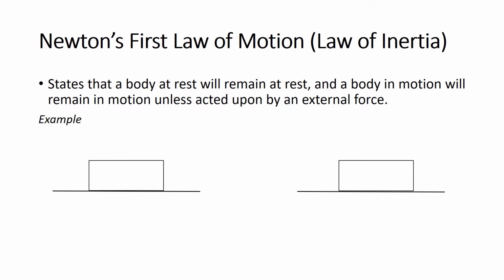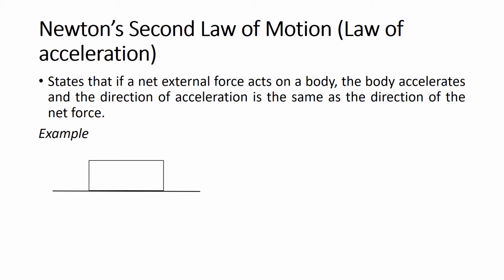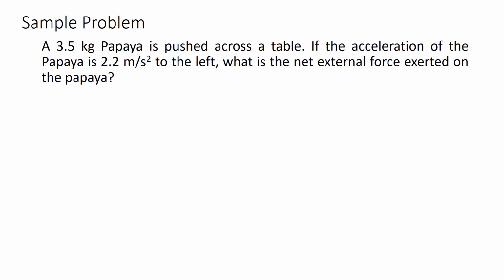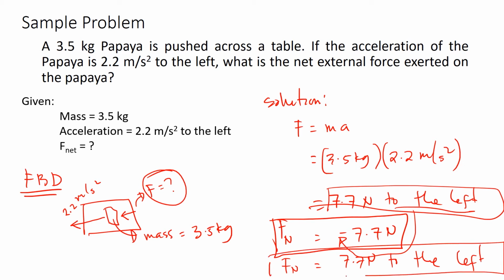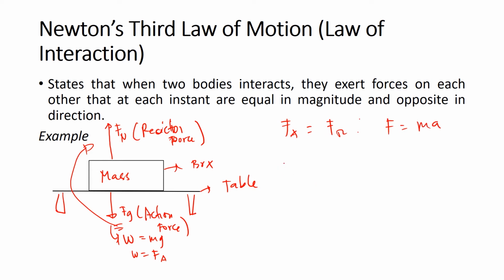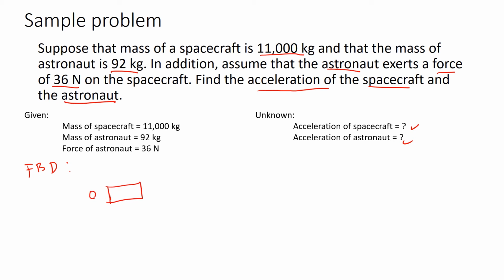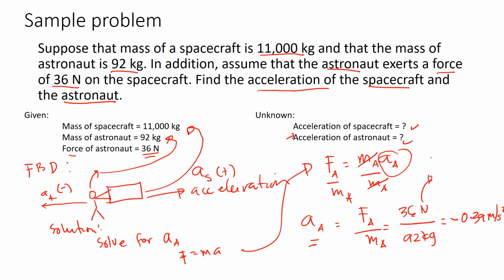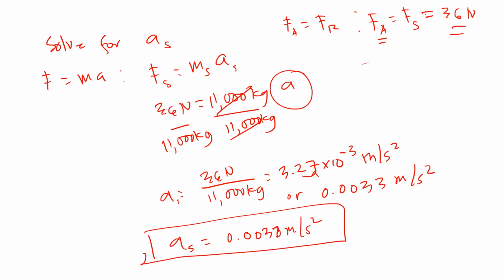Newton's Law of Motion